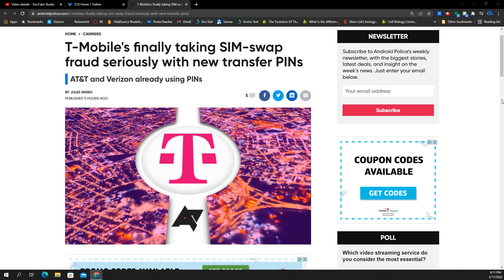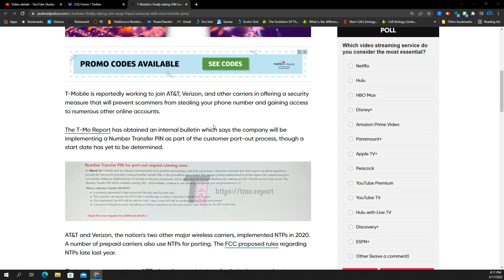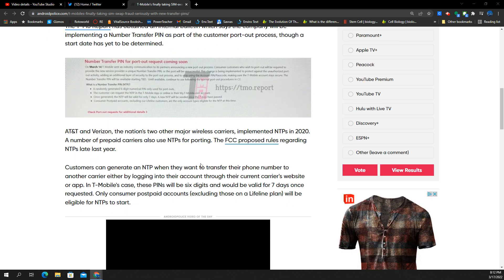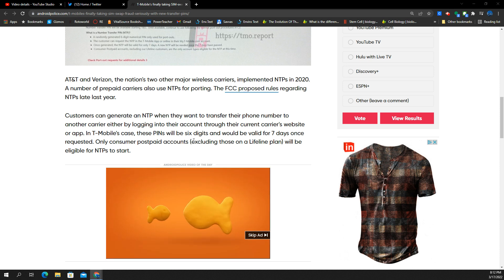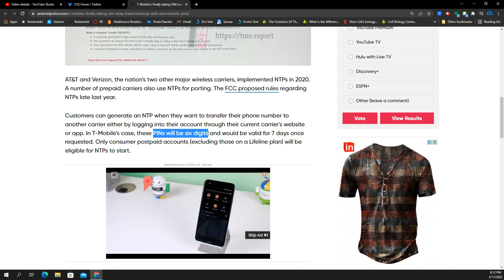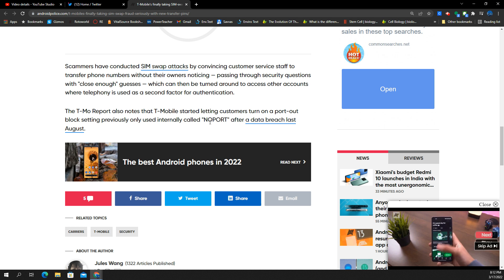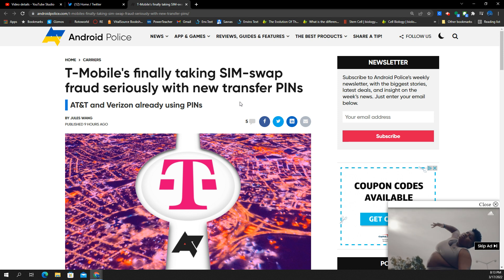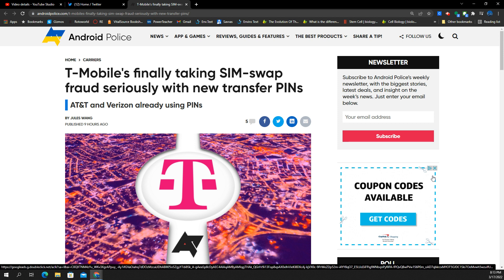T-Mobile finally adds critical feature after years of customer troubles.